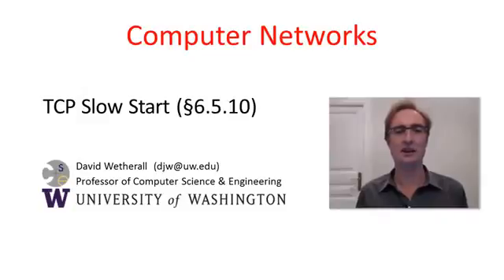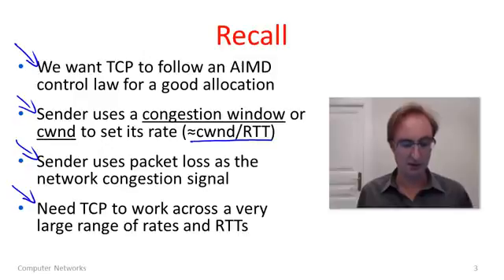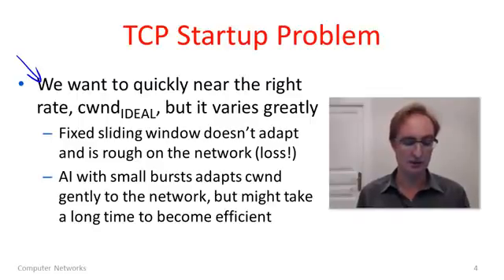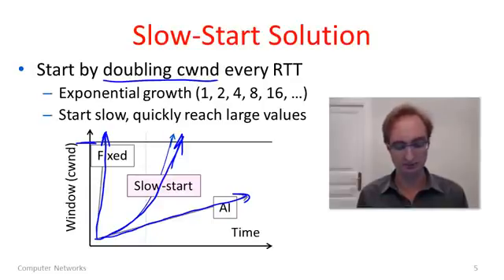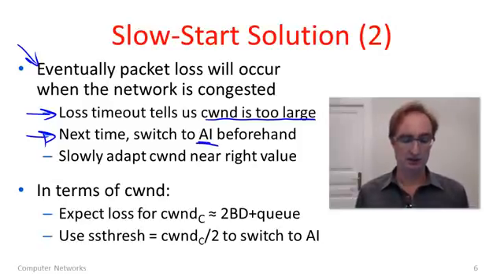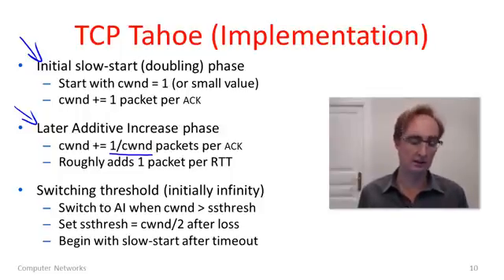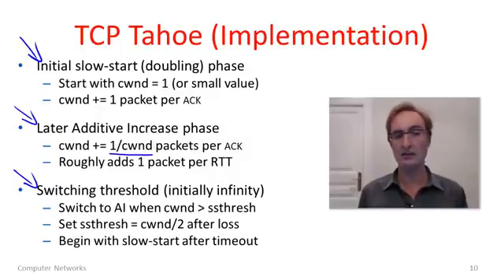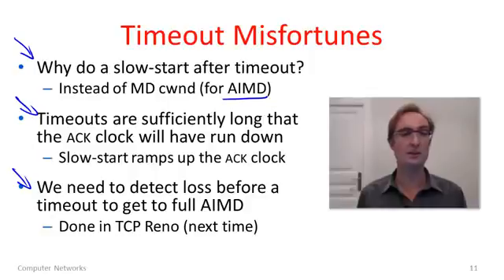TCP slow start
This video shows about how TCP slow start works.